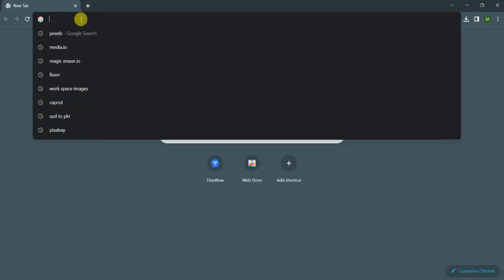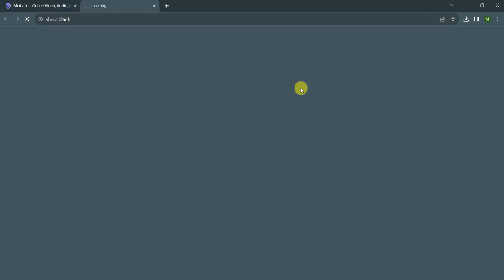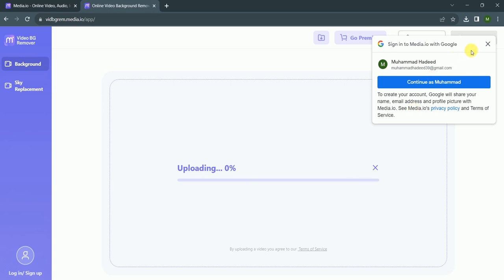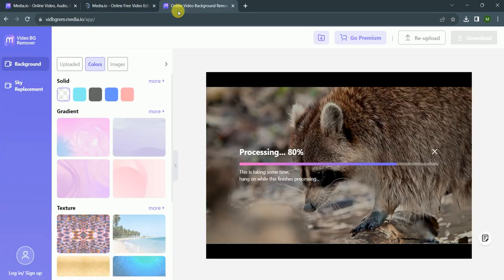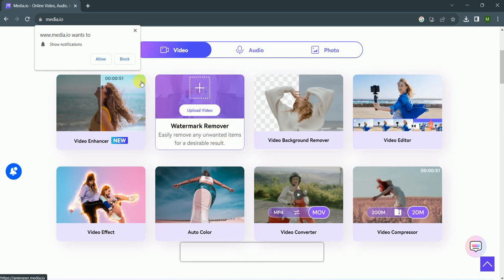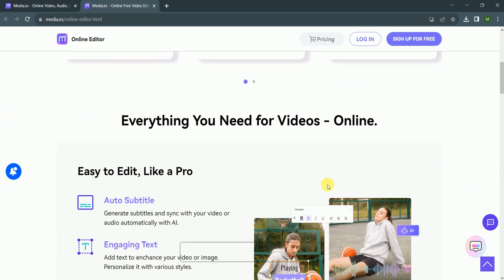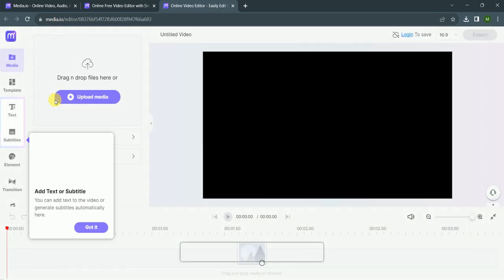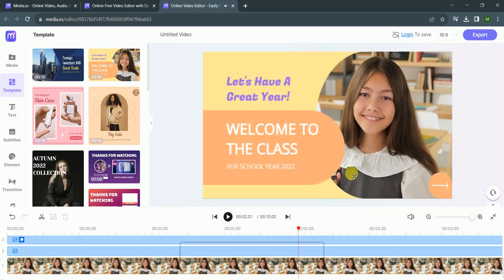Unlock Creativity: The Ultimate All-in-One Video Editing Tool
Unleash your creative potential with 'The Ultimate All-in-One Video Editing Tool.' Dive into a world of limitless possibilities as we explore this powerhouse of video editing. From beginners to pros, discover how this tool can elevate your storytelling and make your videos shine. Join us for an in-depth guide to unlocking your creativity through seamless editing.